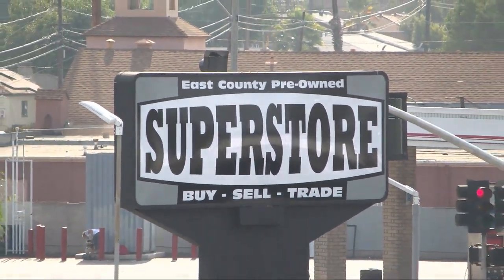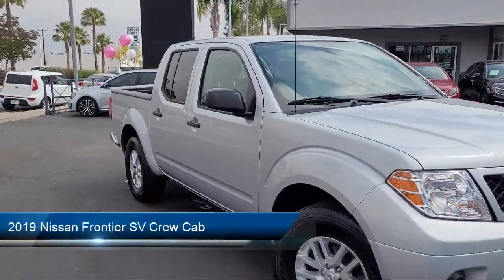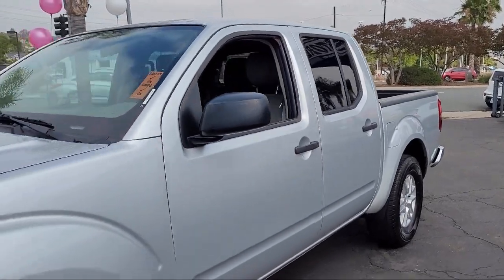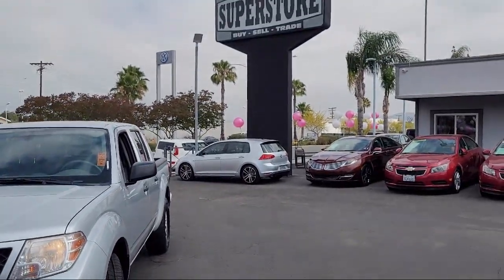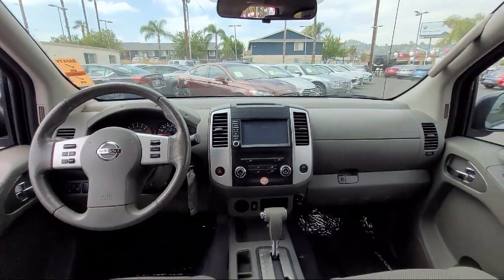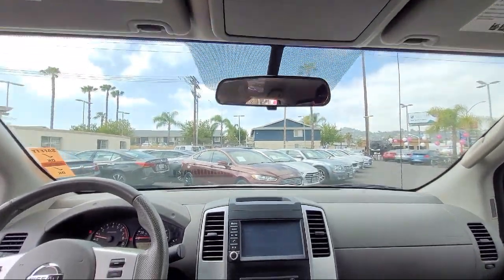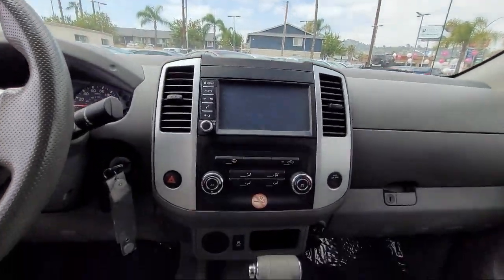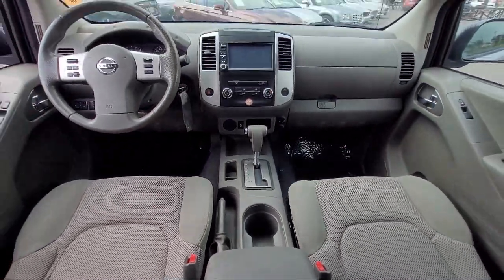2019 Nissan Frontier SV Crew Cab San Diego Carlsbad National City Chula Vista Alpine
2019 Nissan Frontier SV Crew Cab Stock Number: 220395 Vin:1N6AD0ER4KN765098.

327 El Cajon Blvd.